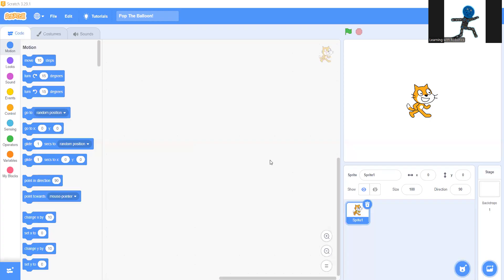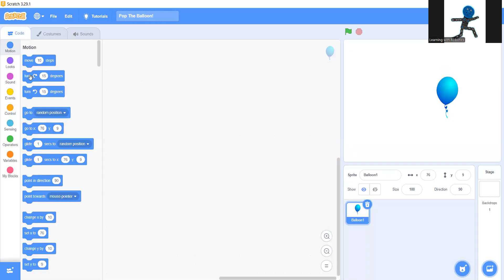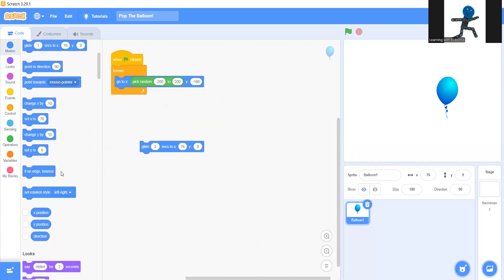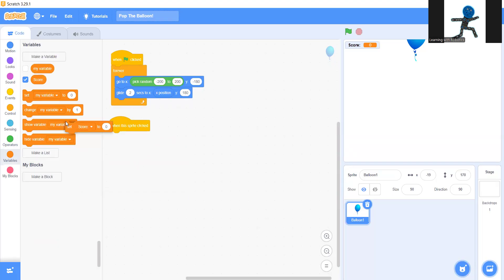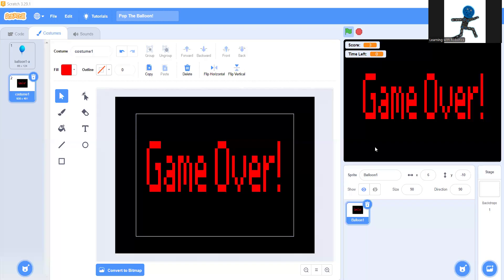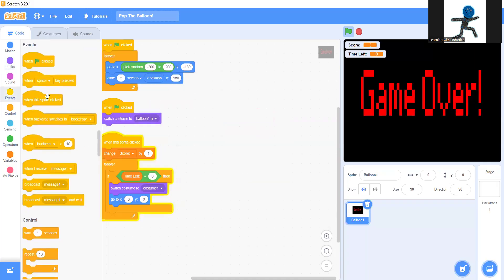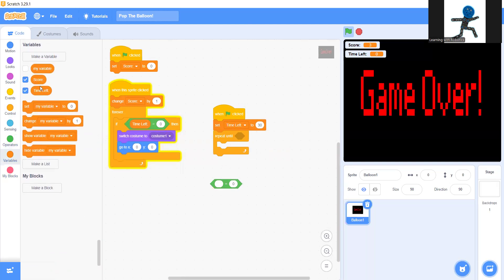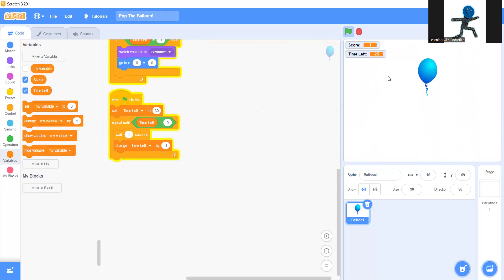How to Make a Simple Balloon Pop Game in Scratch! (Beginner Tutorial)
In this Scratch tutorial, I’ll show you how to make a fun and easy balloon game!
Click the balloon before it floats away and earn points! 🎈
This is great for beginners learning how to code their first game in Scratch.

What you’ll learn in this video:

How to make a sprite move upward

How to detect clicks

How to add a working score system